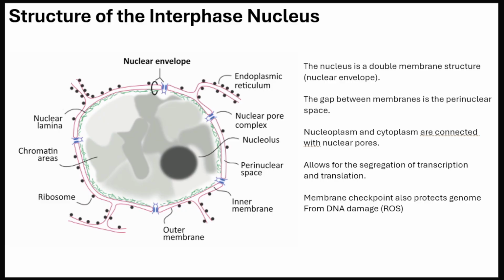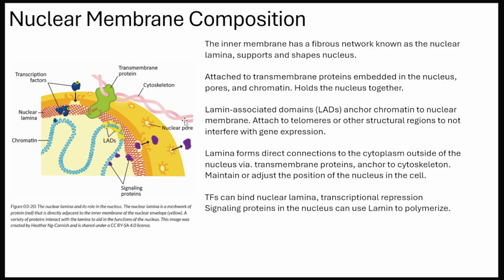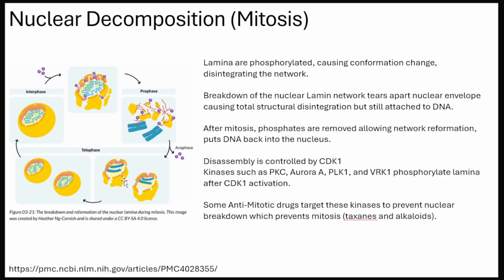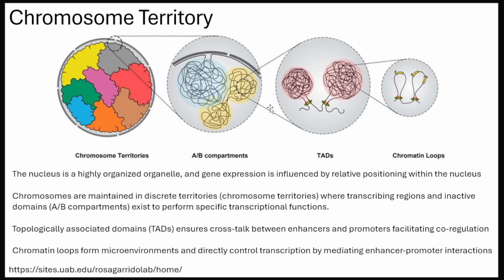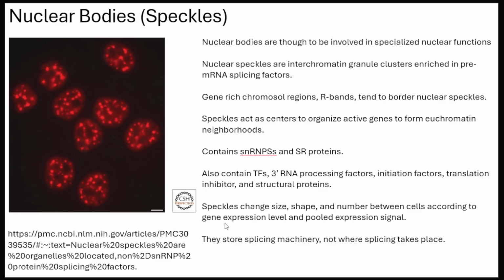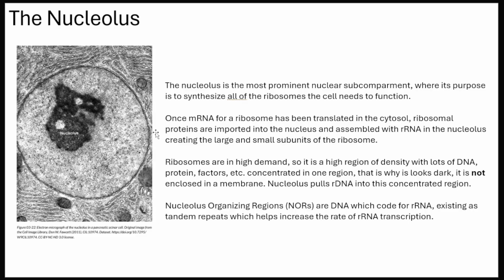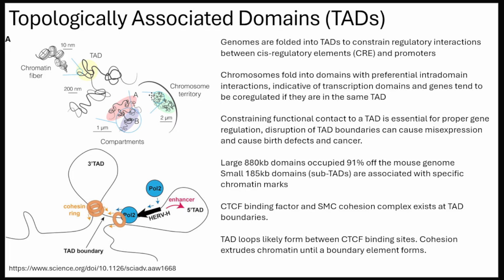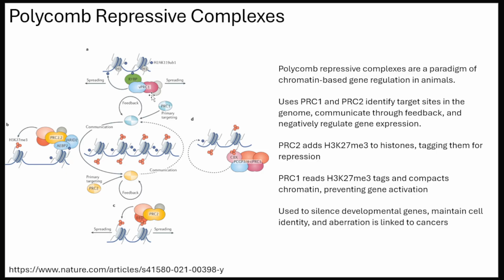Anatomy of the Nucleus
Here i talk about some cell biology concepts which are important for those working in molecular biology or transcriptomics.